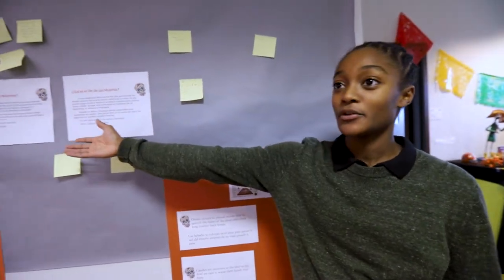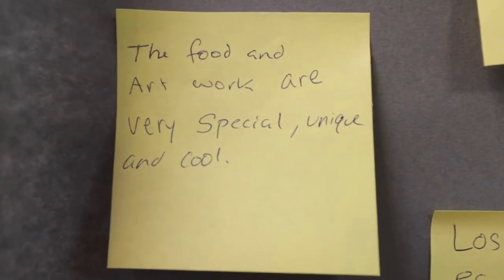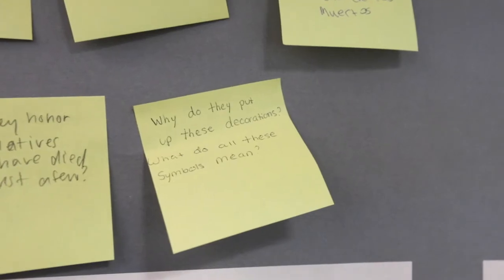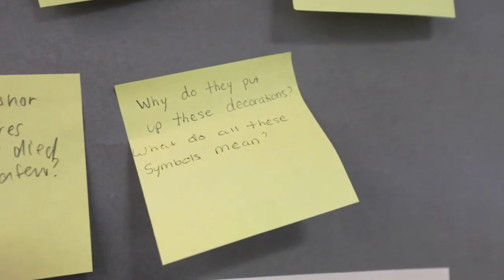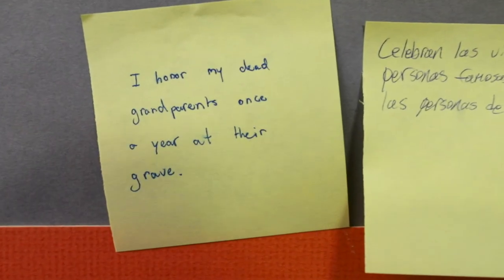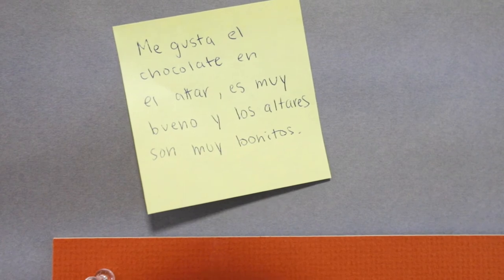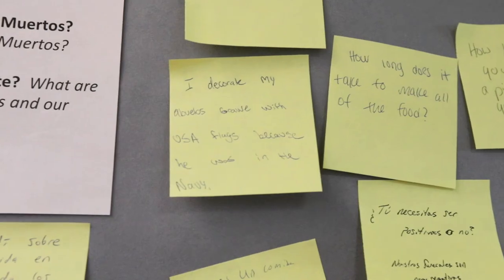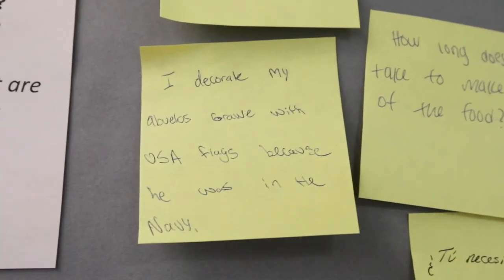Day of the Dead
Upper school Spanish students celebrate Day of the Dead (or Dia de Los Muertos) and explain items represented on their altars.